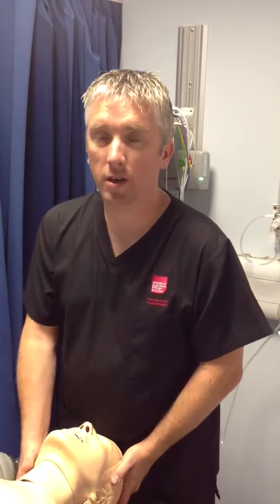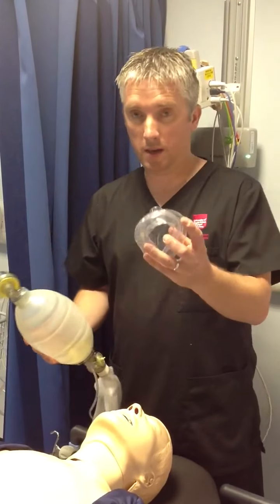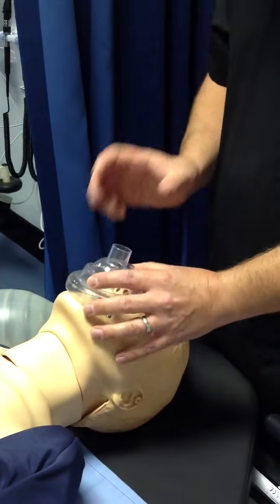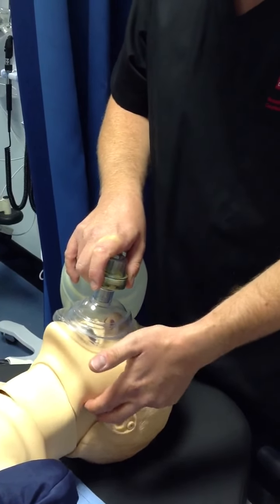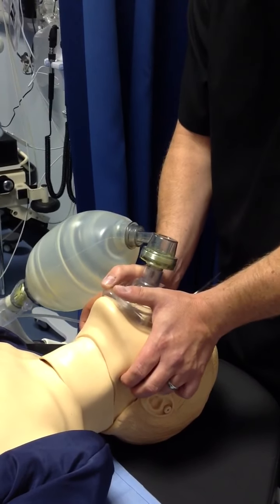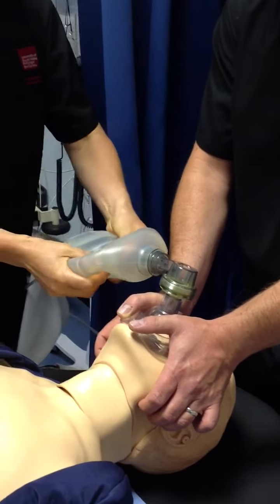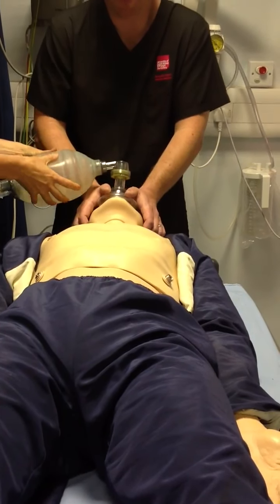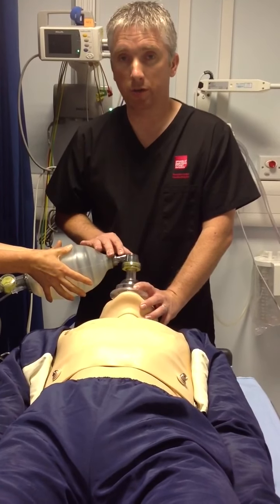How to use a self-inflating bag and mask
Video demonstrating the correct use of a self-inflating bag and mask to accompany Parry A, Higginson R (2016) How to use a self-inflating bag and mask. Nursing Standard. 30, 36-38.